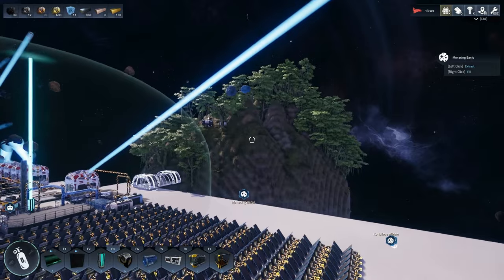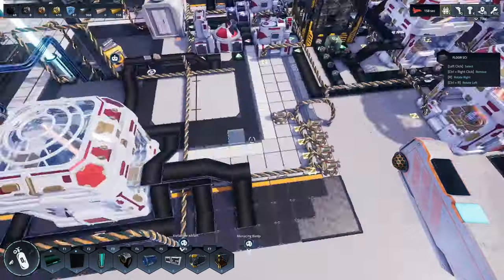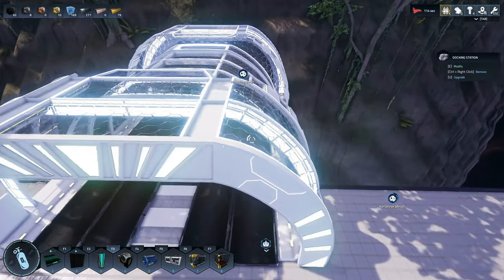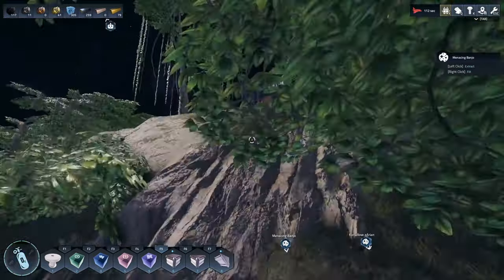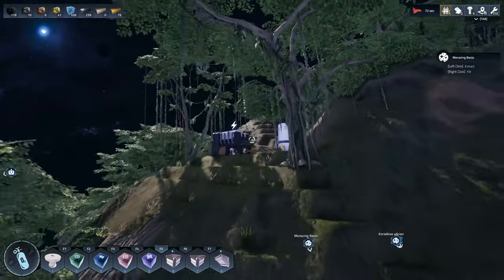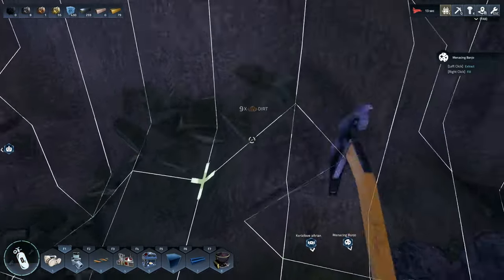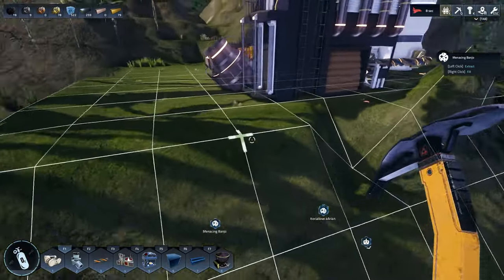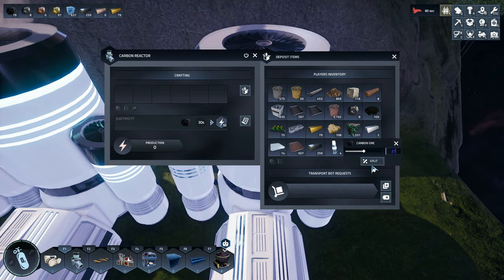Automating Aluminum Ore Mining And Smelting - Let's Play Astro Colony BLIND Part 21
In part 21 of this blind let's play of Astro Colony, I setup the new planet for automating Aluminum Ore Mining and Smelting through the Docking Station.

Astro Colony is a construction, crafting and automation simulation game created by the Polish developer Terad Games. Explore an endless universe and create the most efficient constellation of colonies. Build conveyor systems to automate production. Take care of astronauts and their needs. Establish new colonies as part of intergalactic simulation. The Early Access gameplay presented in this video is played blind on the first public release of the game.